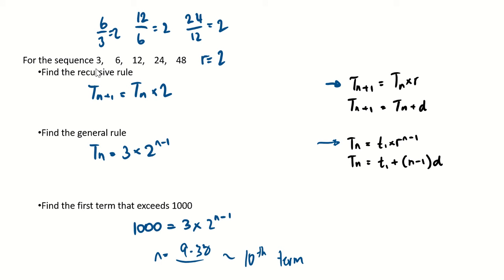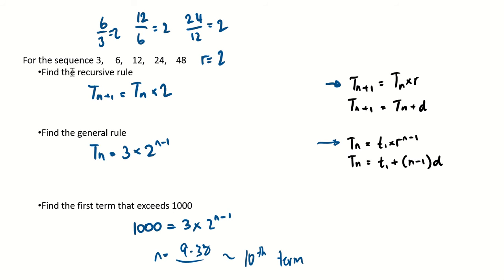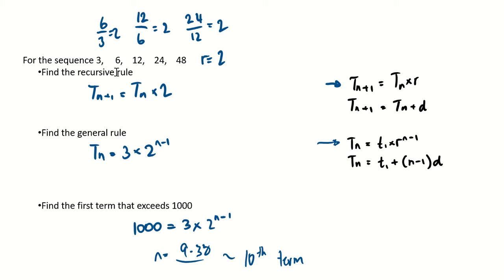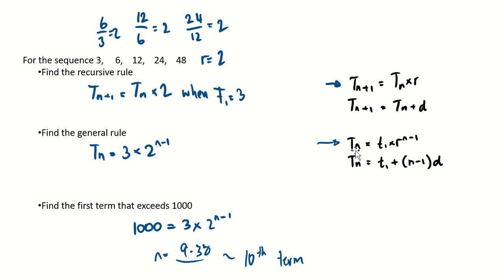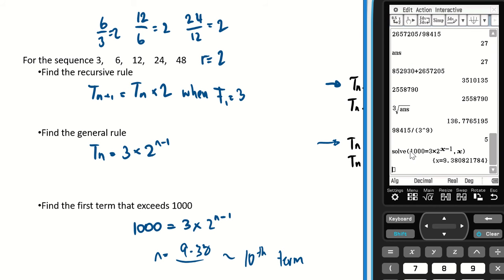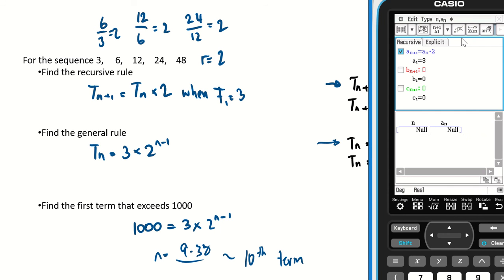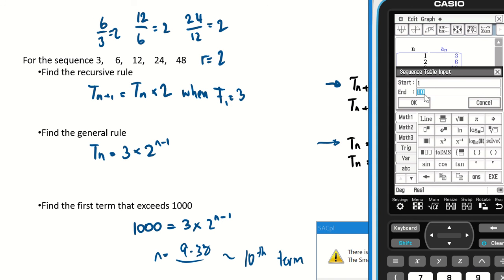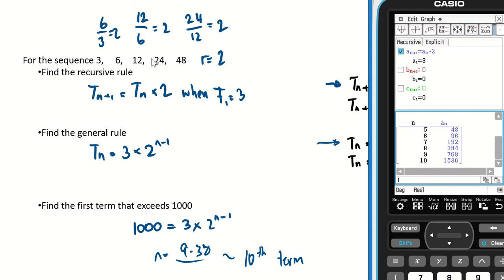Quick Sequences Overview